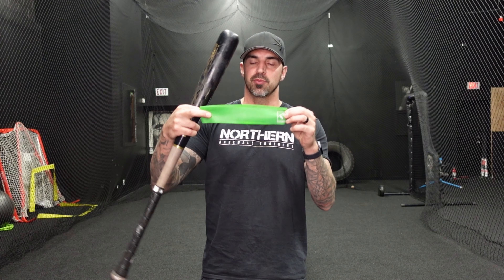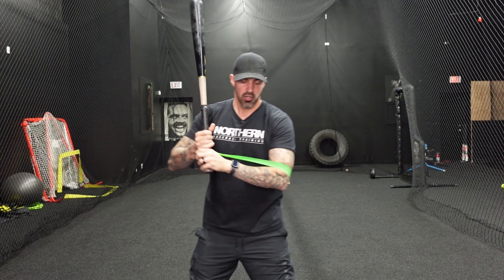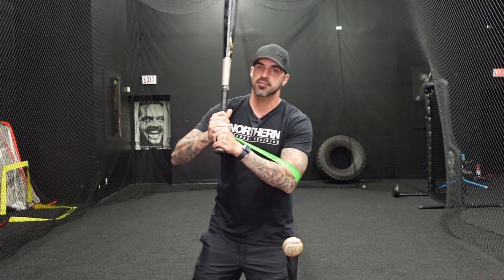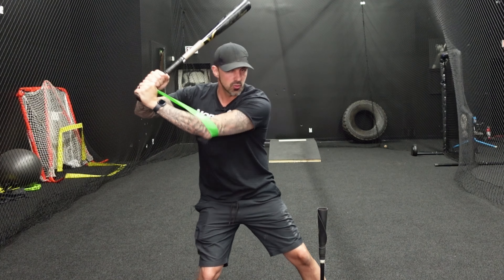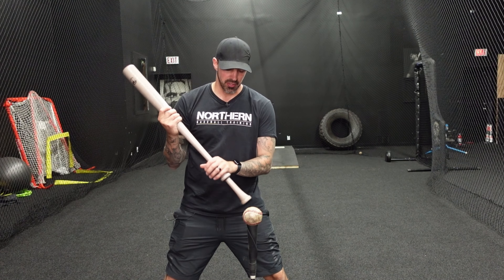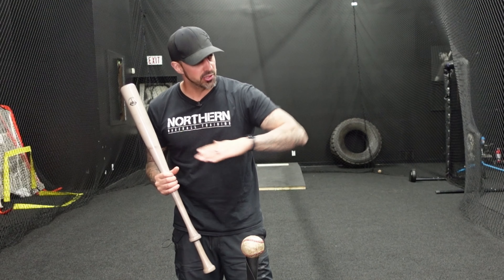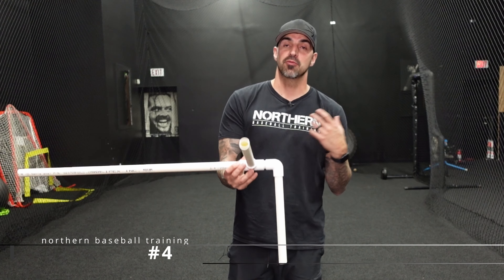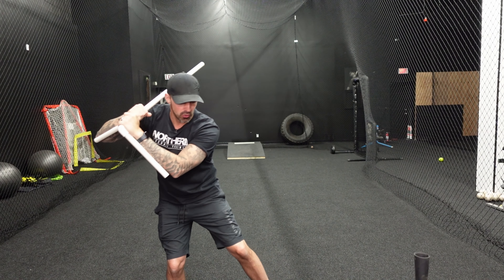How To Fix The 2 Biggest Baseball Hitting Flaws | 4 Drills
The two biggest hitting flaws with the upper body in youth baseball and softball is casting and bat drag. Usually the biggest cause of these hitting flaws is the barring of the lead arm.

In this video I show you how to fix the 2 biggest baseball hitting flaws by fixing the source which is the arm bar.

Listen to our new Podcast! 🎙️🎧

The #1 Hitting Tool!👇

Best Bands For Arm Workouts👇